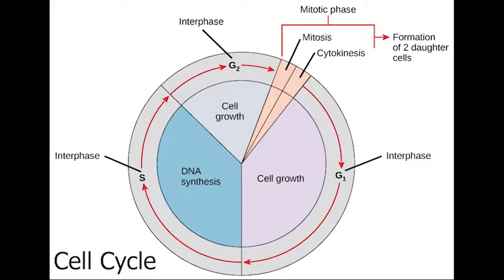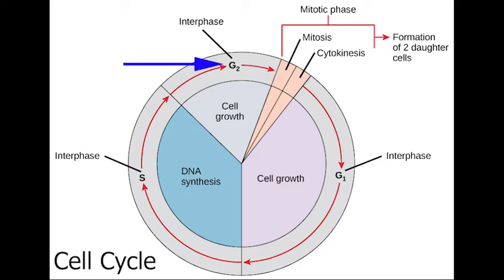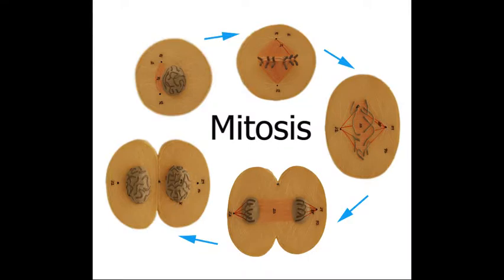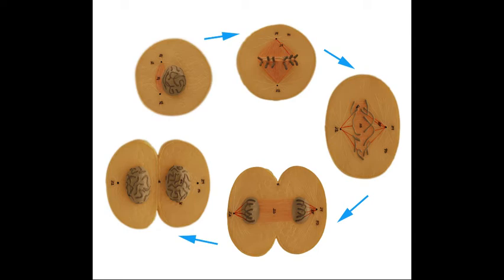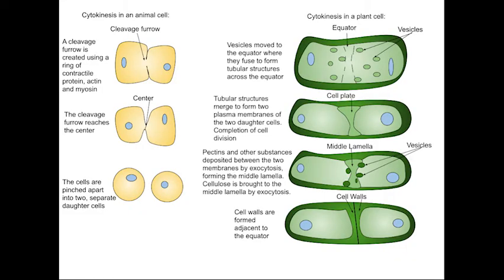Mitosis (English)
Mitosis
In this lab, you will investigate the process by which organisms produce new cells for growth or for replacement of damaged cells. This process involves mitosis or nuclear division that occurs during four phases: prophase, metaphase, anaphase, and telophase. During this stages of a cell’s cycle, genetic material (DNA) is divided into two equal identical quantities. Mitosis is followed by cytokinesis or cytoplasmic division and two new identical cells separate from each other during the process. Cytokinesis means “cell moving.” Two new cells move away from each other and can start their own cell cycle after cytokinesis occurs. If I get cuts on my fingers they will heal because of the process called mitotic cell division which replaces damaged cells.

A. Cell Cycle
All cells go through a life cycle called the cell cycle. There are four periods referred to as G1 period, S period, G2 period, and the M period, for mitosis, in the life cycle of body cells. The G1 period is the first growth period of the cell cycle. The second period of the cell’s cycle is called the S period for synthesis, and it is the period of the cycle in which DNA is replicated from the DNA that is already in the cell. The third period is called the G2 period because this is the growth period number two.

Growth and development are completed in the G2 period and the cell prepares for mitosis. The G1, S, and G2 periods occur between cell divisions during the phase of the cell’s life collectively called interphase. The fourth and final period of a body cell’s cycle is called the M period for mitosis. During this period, the cell divides and shares the genetic material between two nuclei that are genetically identical.
Using models and charts, study the phases of mitosis in both the plant and animal cell and note the changes that characterize each mitotic phase. Use the diagrams to assist you.
Note that in a dividing animal cell, a cleavage furrow forms during cytokinesis and pinches the parent cell into two identical daughter cells! Plant cells do not produce cleavage furrows. They form a cell plates which divide cells into two. Each cell plate grows outward until it reaches the plasma membrane and it divides the parent cell into two daughter cells. Later, a new cell wall forms from the cell plate and two separate genetically identical cells form.

Mitosis has 4 major stages of cell division: Prophase, Metaphase, Anaphase, and Telophase; and Cytokinesis. When a living organism needs new cells to repair damage, grow, or just maintain its condition, cells undergo mitosis.